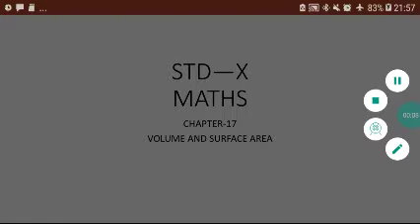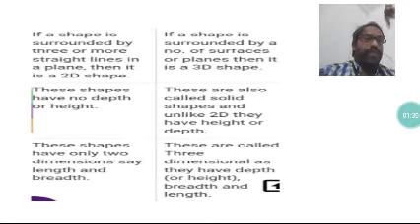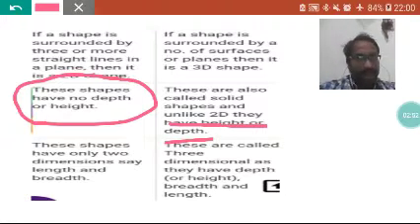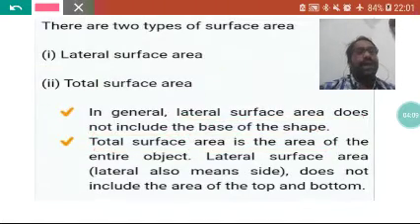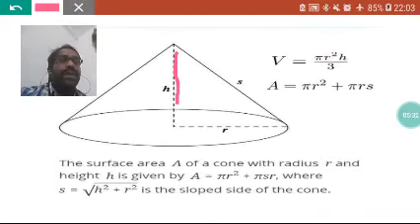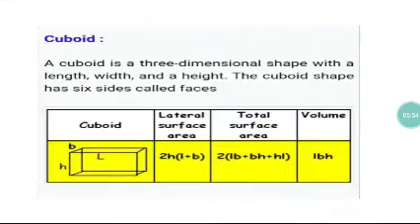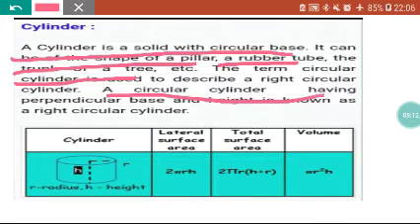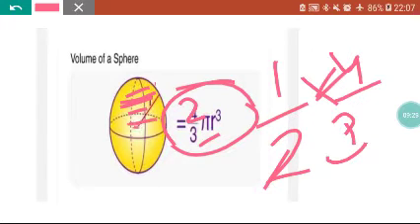Std 10 part 1 maths.......14 Dec